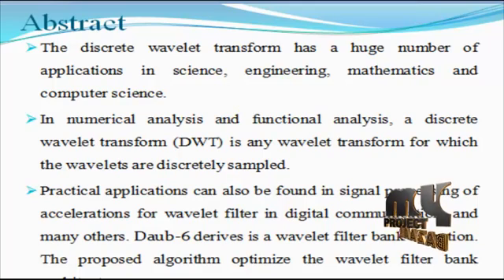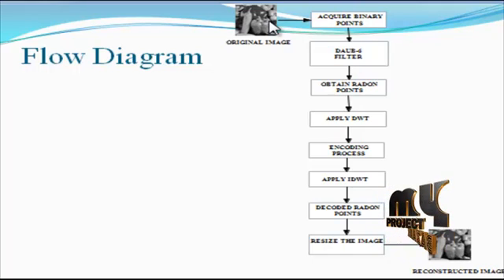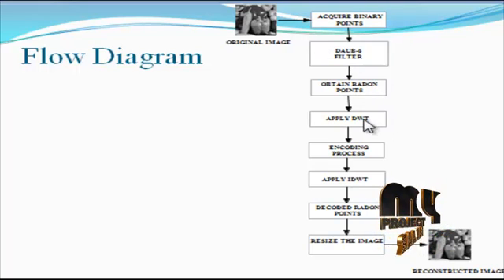Final Year Projects 2015 | Precise VLSI Architecture for AI Based 1-D/ 2-D Daub-6 Wavelet Filter